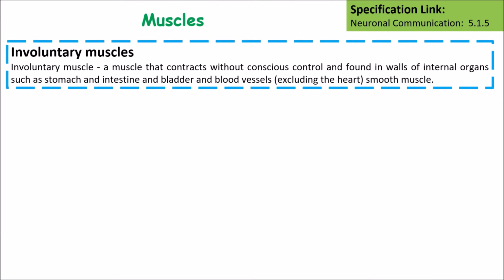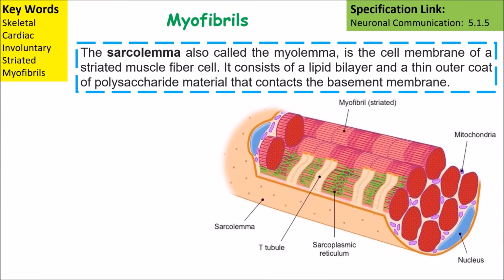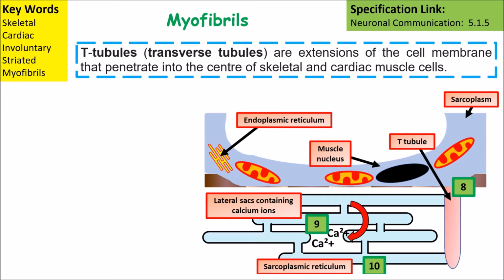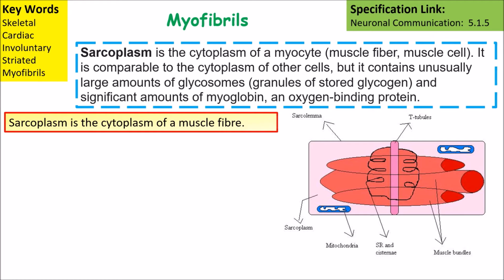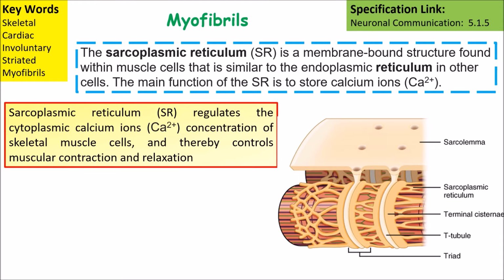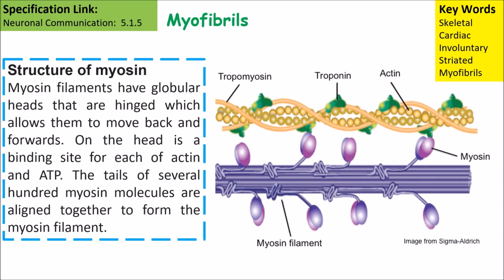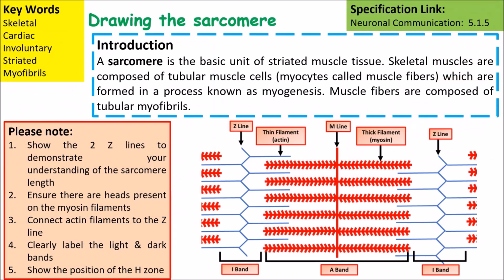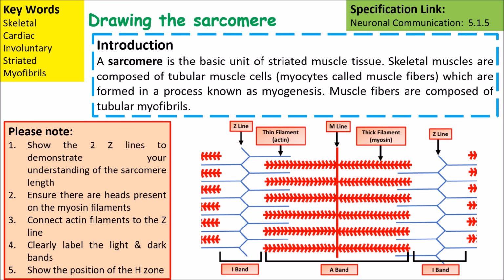A Level Biology Muscle Structure Revision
This videos outlines what students need to know about muscle structure for A Level Biology